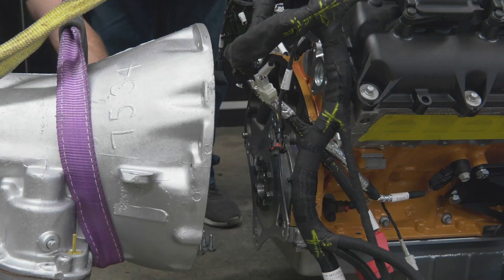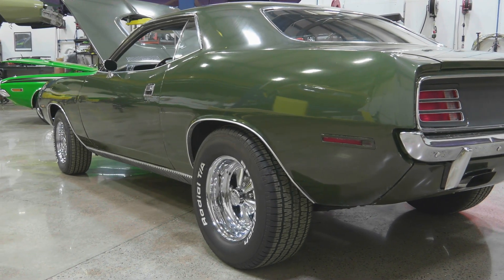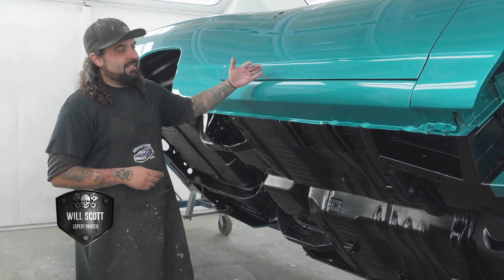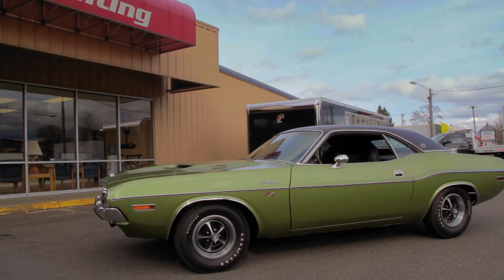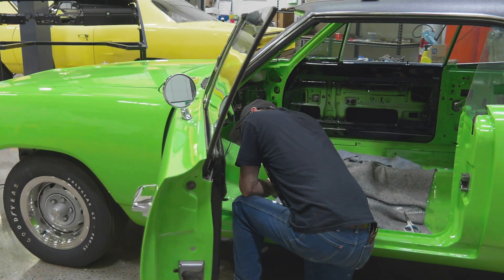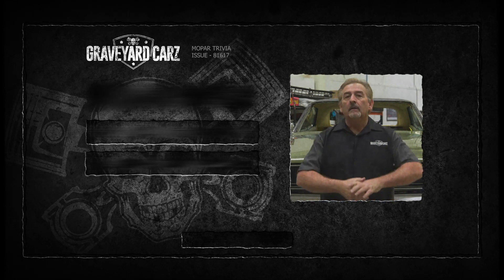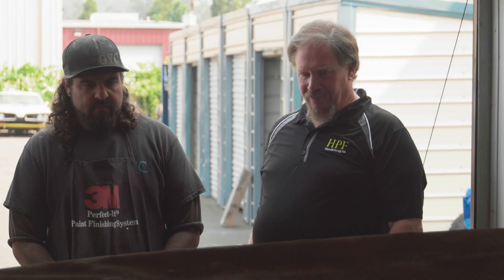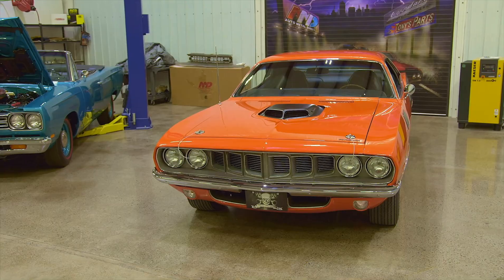S08E13: THE LOST EPISODE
YOUTUBE PREMIERE: This is a fun episode that we thought was lost but just surfaced today. Watch the season 8 Finale and the awesome cars that we've worked on over the years. Also, never before seen footage of the Phoenix Cuda.